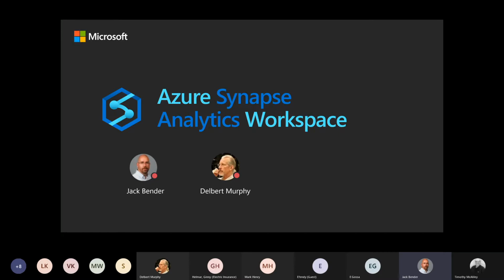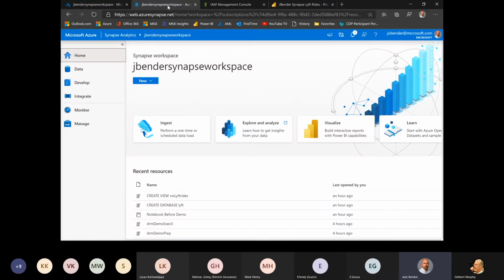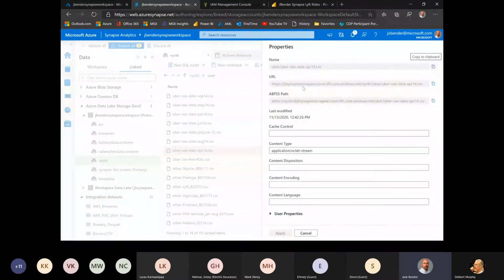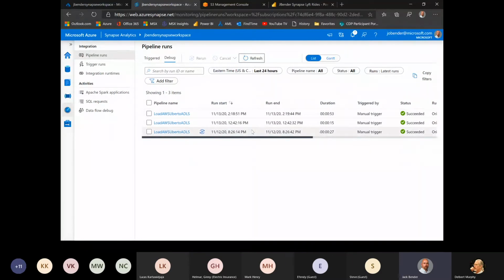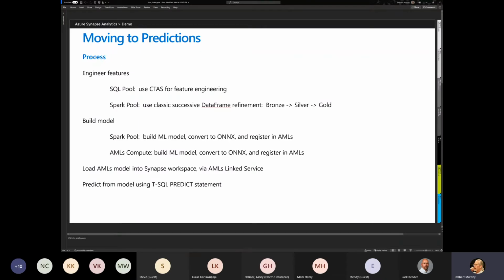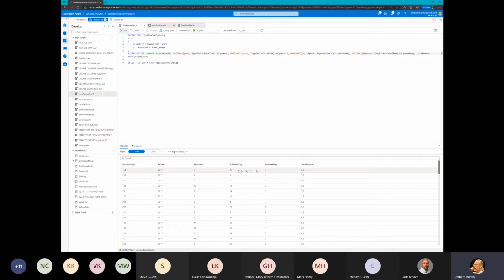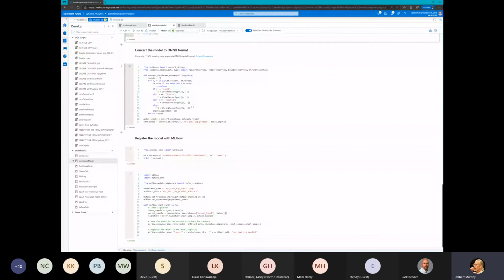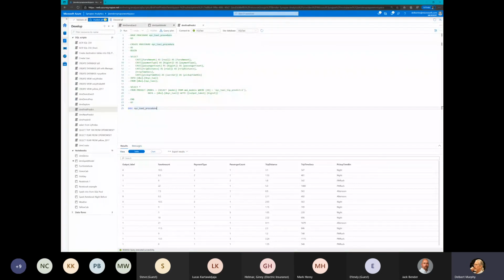Global Azure Data and AI Fest Nov 2020 - Azure Synapse Analytics Workspace